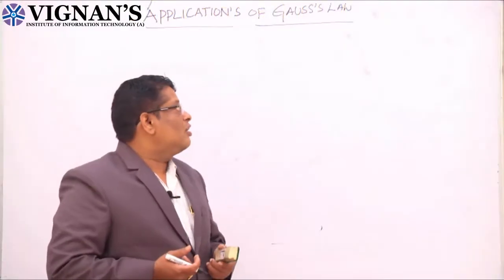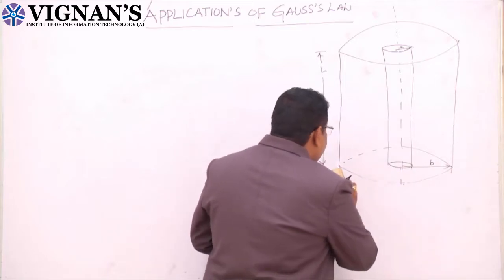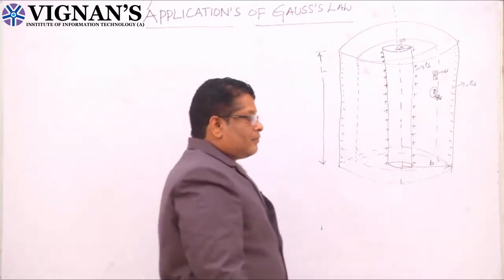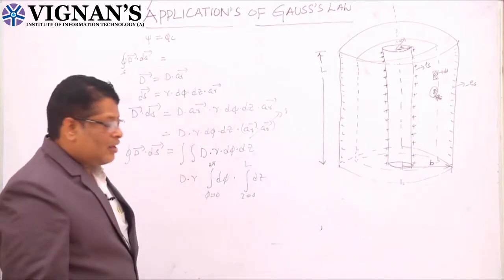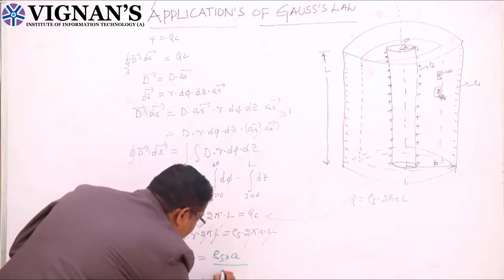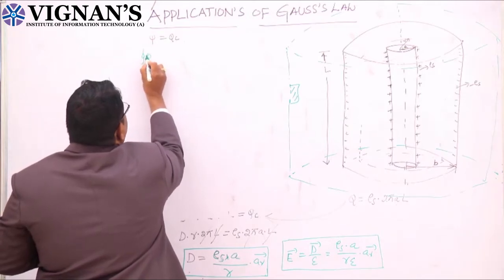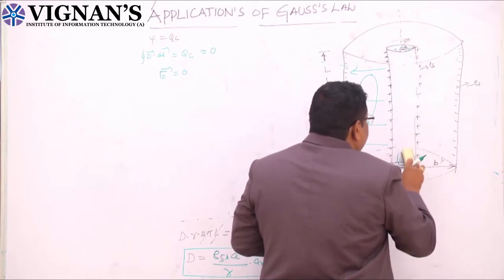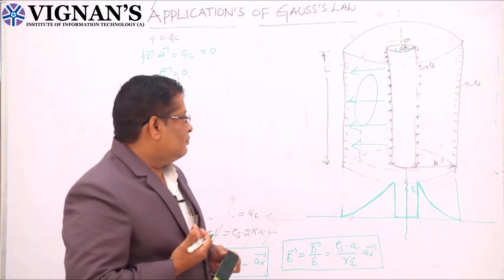E in Coaxial Cable by Gauss law4